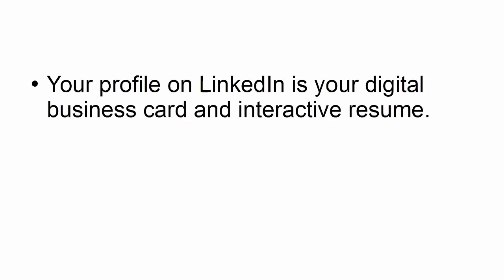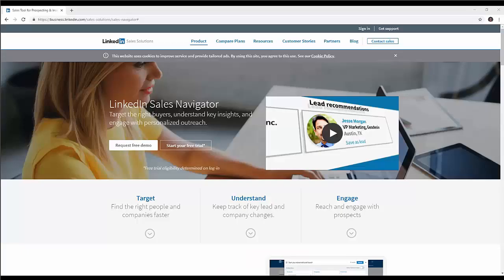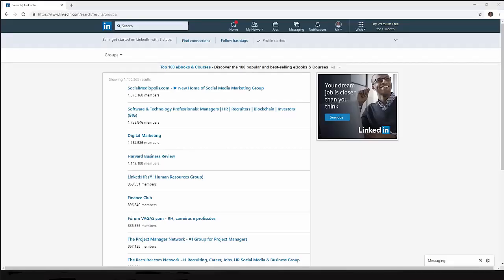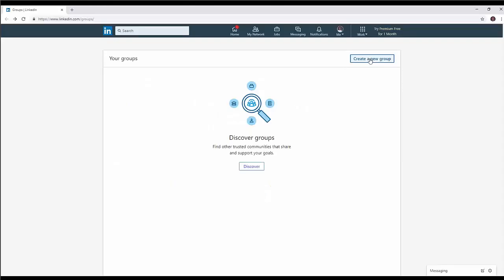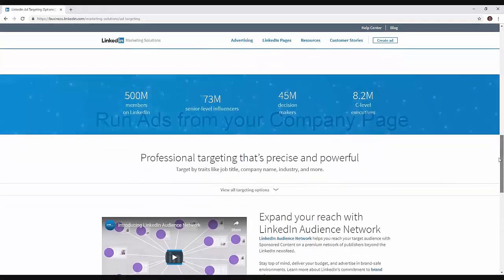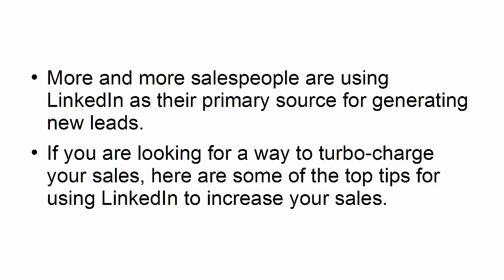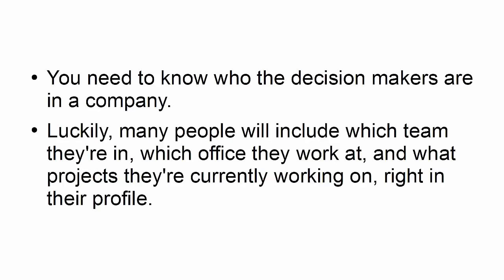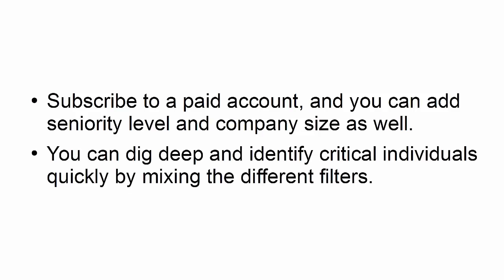The Best Way to Increase Highly Targeted Leads in LinkedIn part 2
LinkedIn Followers | LinkedIn Business Page Marketing | LinkedIn Tips
How to increase LinkedIn Company Page Followers 2021 // If you have been wondering how to increase followers on LinkedIn company page - you are in the right place!! In this short video, I'm sharing 3 strategies that will help you get more followers to your LinkedIn Company Page.
Today's video I go through my LinkedIn inbox to critique your LinkedIn outreach and lead generation strategies via direct message.

In this LinkedIn tutorial about lead gen, I showcase how you should be reaching out to potential prospects. Not one single person has done their research before sending me a message via LinkedIn, always make the effort to show that you're interested in the prospect's business before reaching out to them.

You'll learn how to get clients on LinkedIn and how to network on LinkedIn properly via the LinkedIn tips and tricks I present to you within this video.

If your LinkedIn company page isn't getting the traction you want, there are a few things you can do better to get more page views.
I go over the way LinkedIn business pages work, how they should work, how to share on LinkedIn, how to increase LinkedIn company page followers, how to increase LinkedIn company page engagement, and what you can do to LinkedIn company page optimization.

Unless you are running paid ads on LinkedIn, the only way to increase your page followers is by increase your number of personal connections and then sharing content. Before this, you also should give focus on LinkedIn page optimization.

The Best Way to Increase Highly Targeted Leads in LinkedIn Part 1

LinkedIn business page
company page on LinkedIn
LinkedIn company page
LinkedIn Company Page Tutorial
LinkedIn company page marketing
LinkedIn marketing solutions
LinkedIn company page
company page in LinkedIn
LinkedIn best practices
LinkedIn marketing tips
LinkedIn marketing